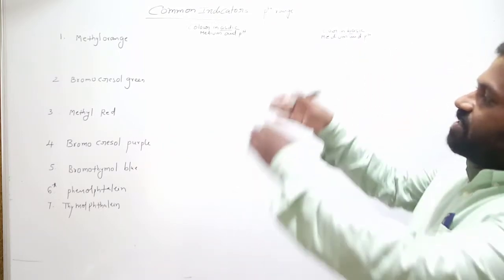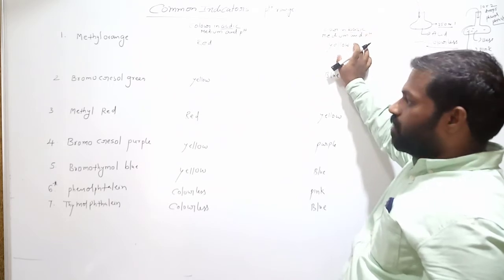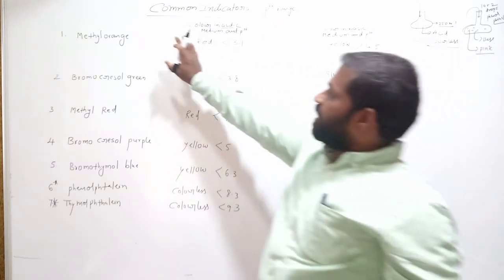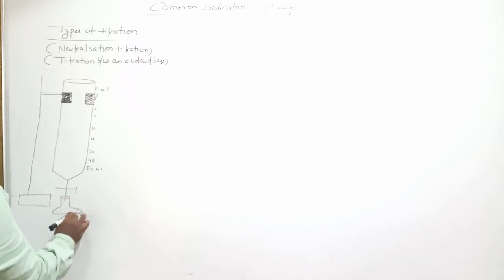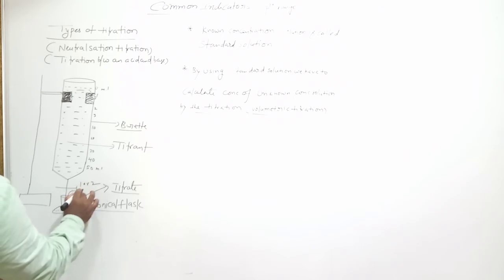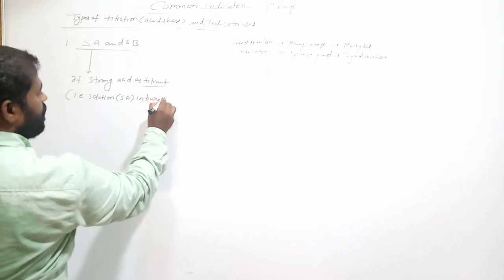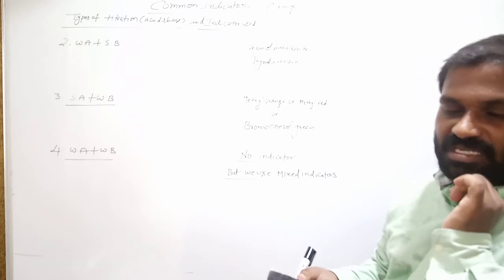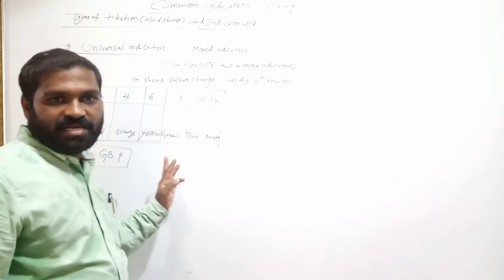Day-33 || Inter IIT-NEET || Chemistry || Common Indicators and PH range.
Day-33 || Inter IIT-NEET || Chemistry || Common Indicators and PH range. By Narasimha.